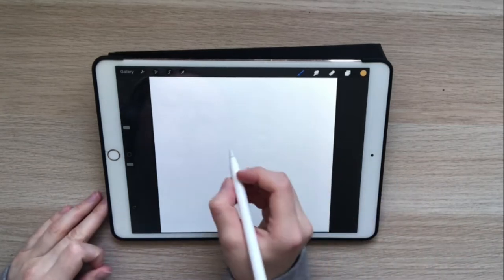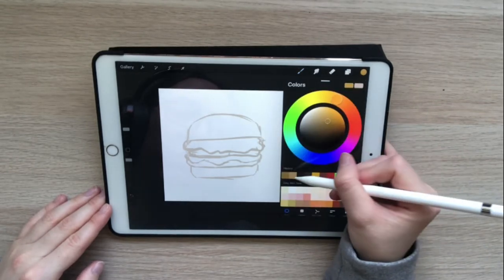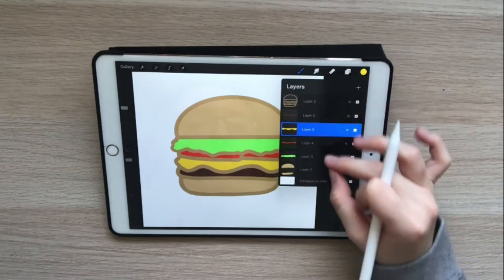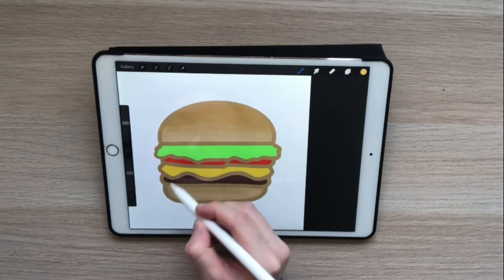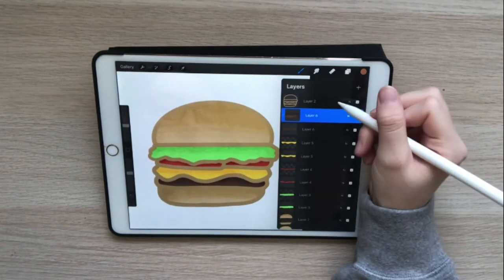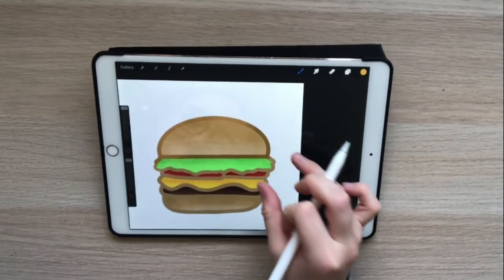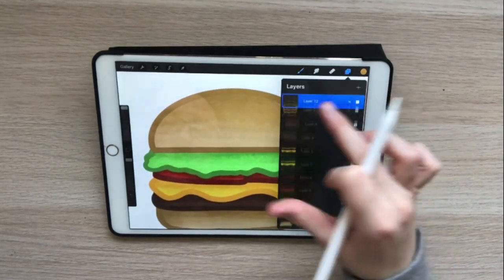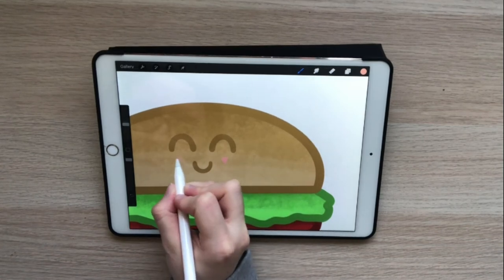How To: Draw Cute Burger | Tutorial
Materials:
iPad pro 2017 10,5
Appel Pencil
Procreate